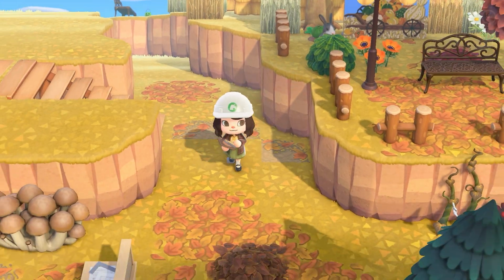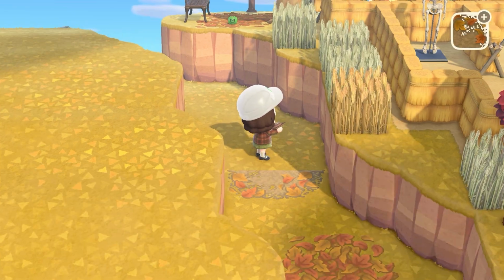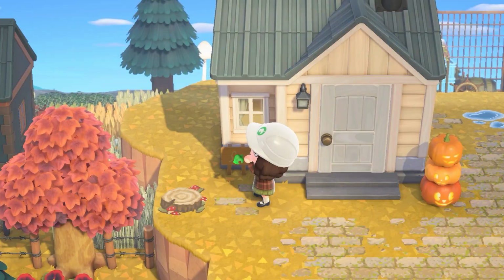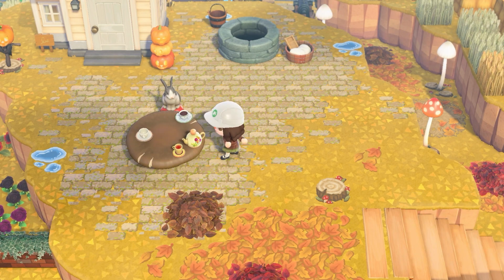Punchy's Yard & Secret Beach | Lets Build #024 |Animal Crossing: New Horizons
Thank you for clicking on this video! I hope you enjoy it!
Also thank you for all the support so far for this channel!!

 If you are interested in the full playlist or my inspiration Pinterest broad both will be linked down below!